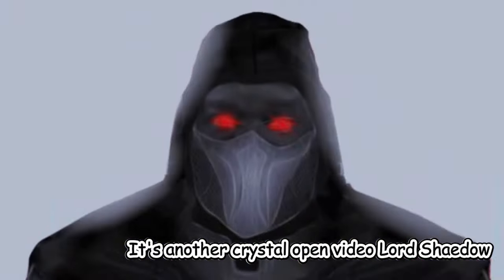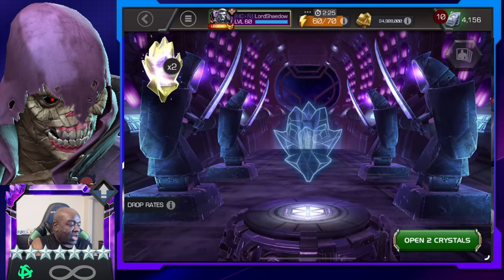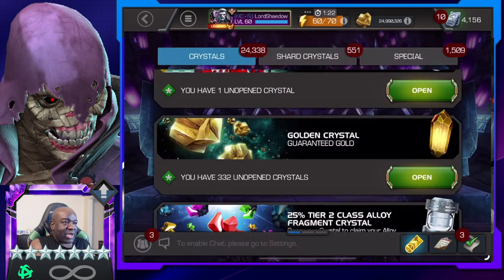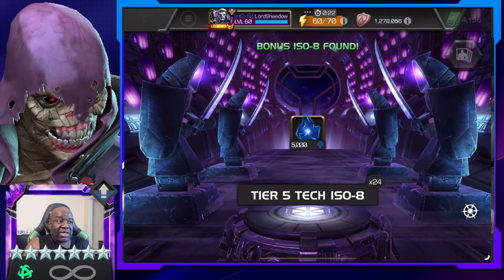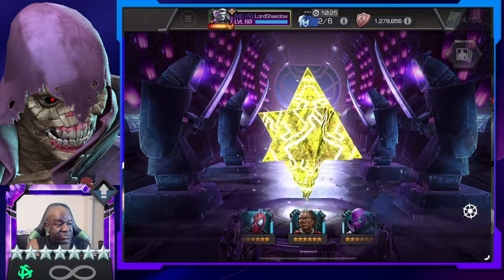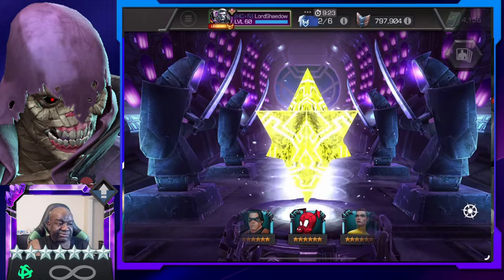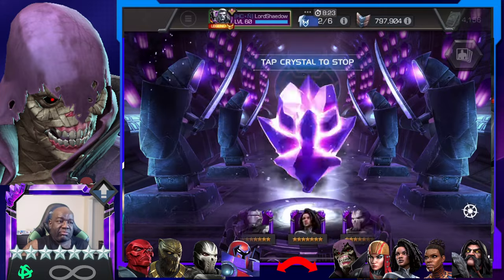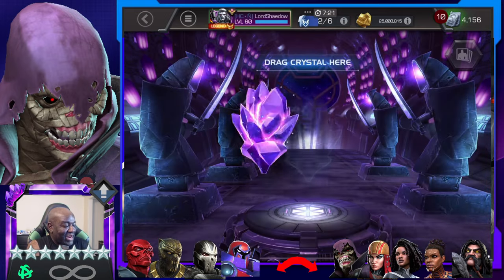Two Seven Star Crystals | Three Six Star Featured Crystals (Serpent?) | Marvel Contest of Champions